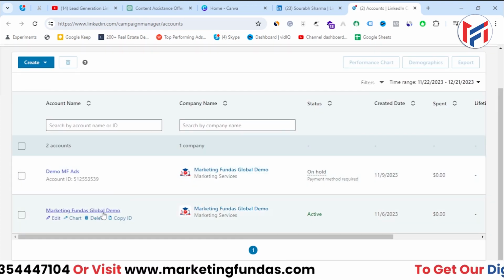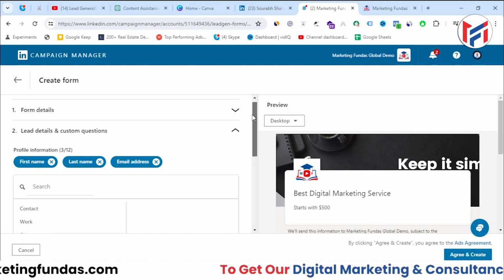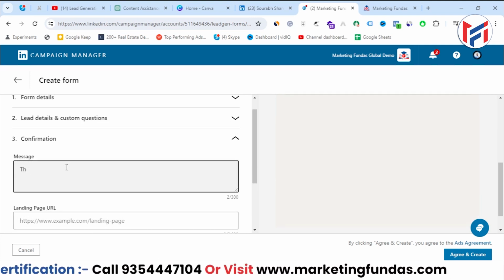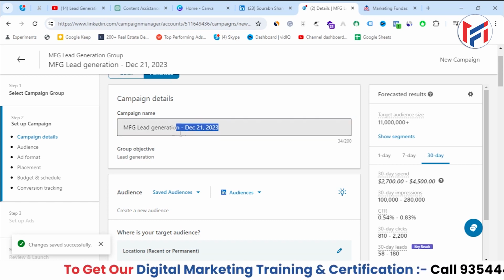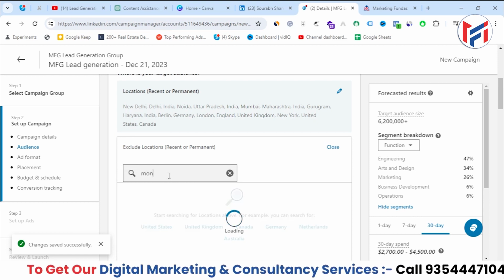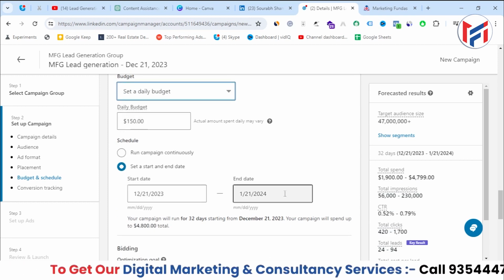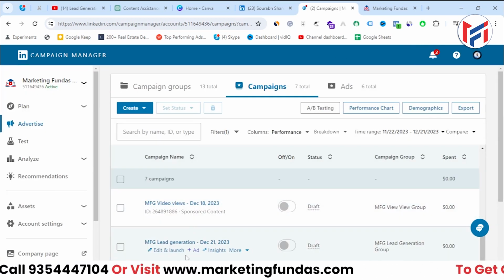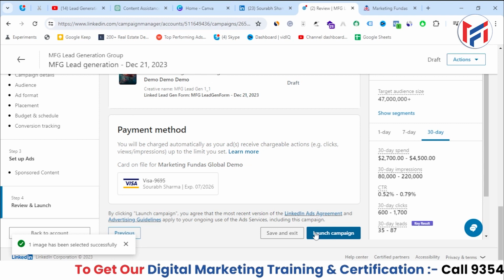Lead Generation LinkedIn Ads Full Tutorial | How to Generate Leads on LinkedIn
Struggling to attract high-quality leads on LinkedIn? You're not alone. But fear not, marketing warriors! This video unlocks the secrets to dominating B2B lead generation with powerful LinkedIn Ads.